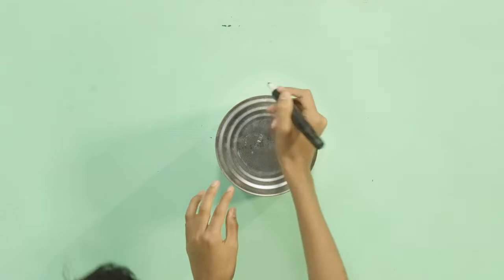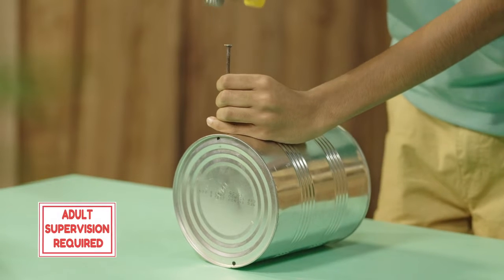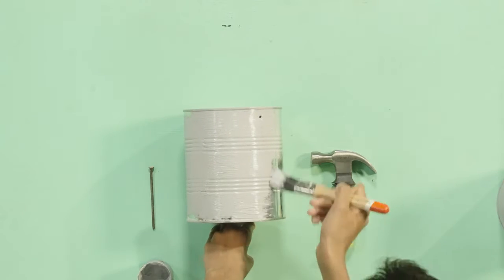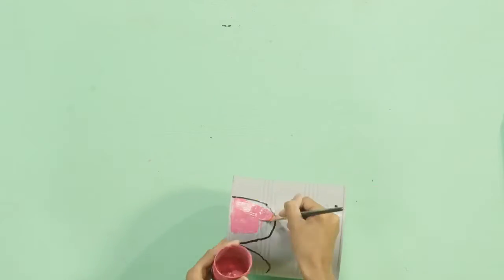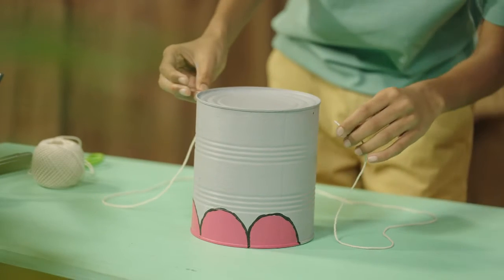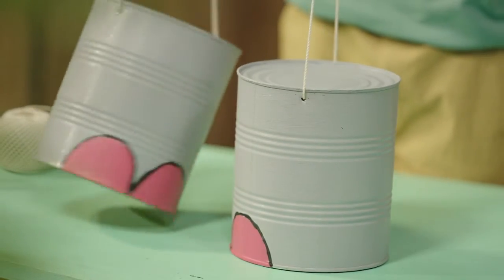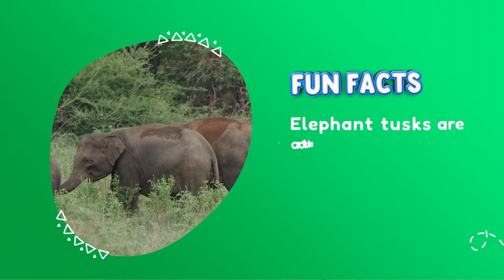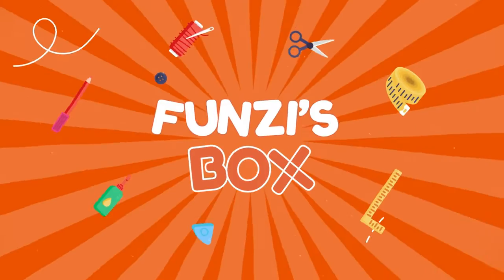Elephant Feet - Fundzi's Box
Each week on Team Sayari, we will be showing you what's in Fundzi's Box! This week Adarsh will show you how to make elephant feet. Safely follow his easy steps and you will be standing tall and mighty.